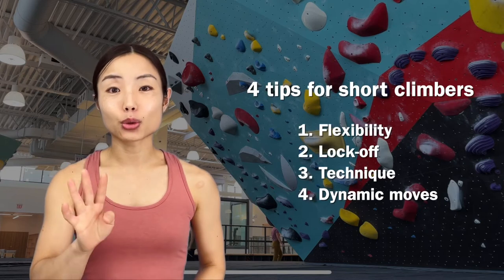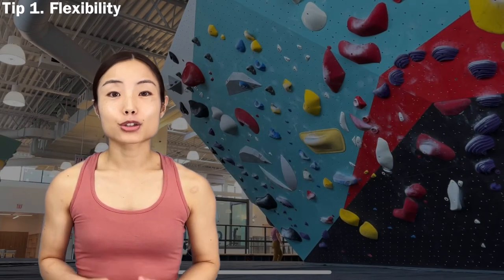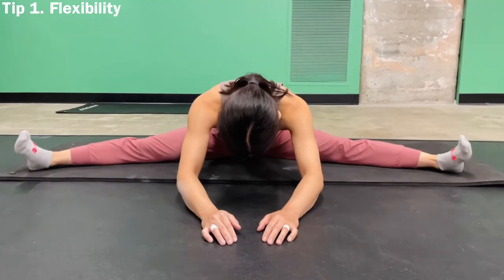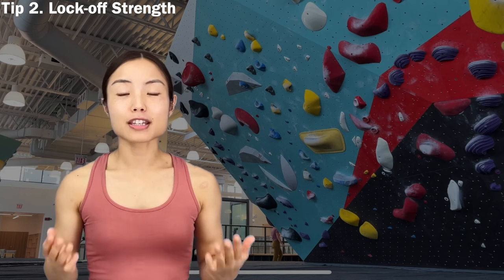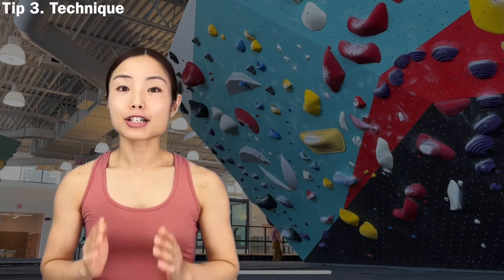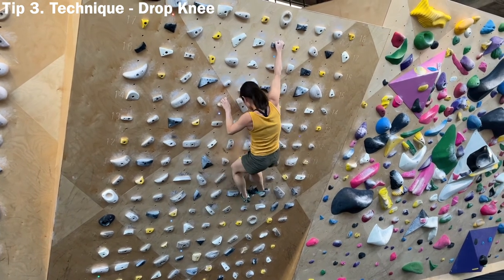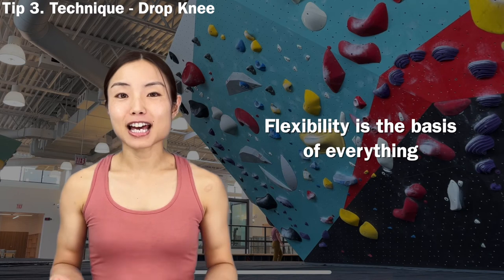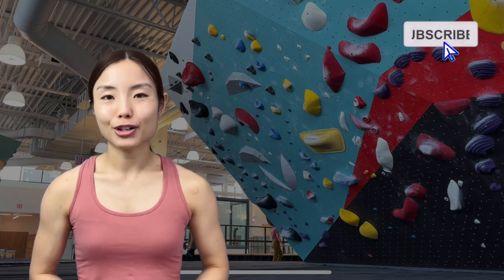Cover Your Height with These FOUR Climbing Tips! How We Trained As Short Climbers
We are shorter than the average height (Akane 5'1/155cm and Sahand 5'6/170cm) and sometimes struggle with reachy moves. However, we learned to overcome the disadvantages as short climbers over time. In this video, we talk about four tips that we believe are helpful for short climbers: flexibility, lock-off, technique, and dynamic moves.

0:00 Intro
1:50 (1) Flexibility
4:48 (2) Lock-Off
7:11 (3) Technique - High Feet
8:20 (3) Technique - Drop Knee
9:44 (3) Technique - Heel Hook
11:04 (4) Dynamic Moves
11:55 Outro

We are a husband and wife originally from Iran and Japan, based in Indianapolis, USA. Follow our trips to indoor and outdoor climbing destinations around the eastern USA, and eventually, around the world. We hope to share the excitement of this sport with international climbers and sports lovers through our videos captioned in three languages (English, Persian, and Japanese) :)